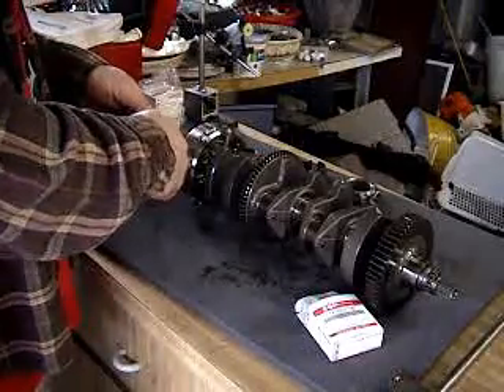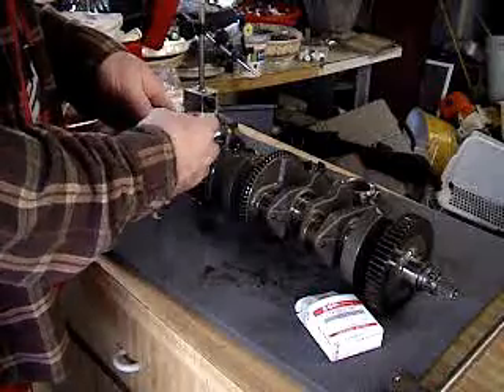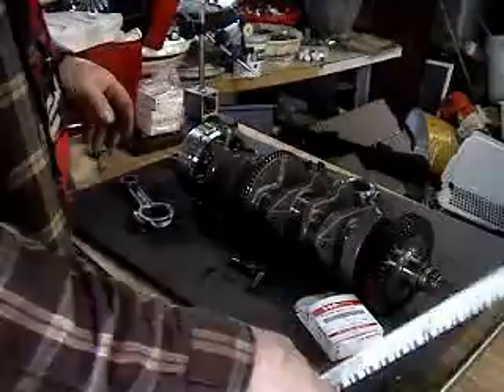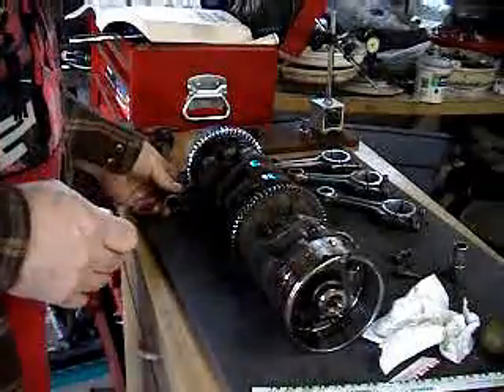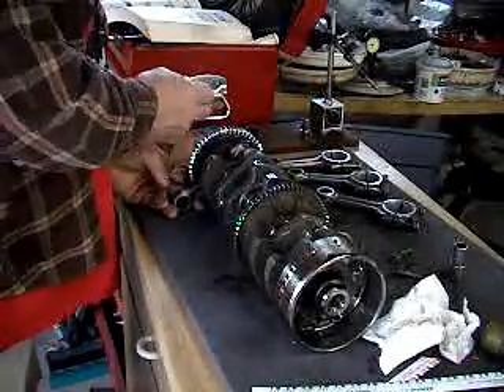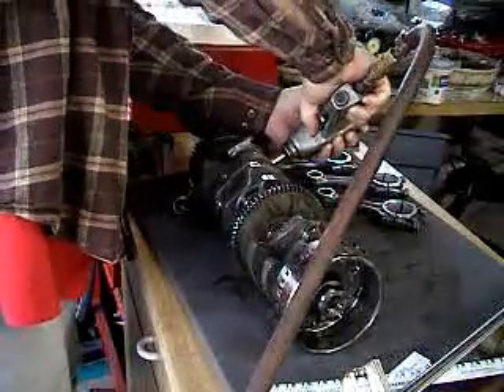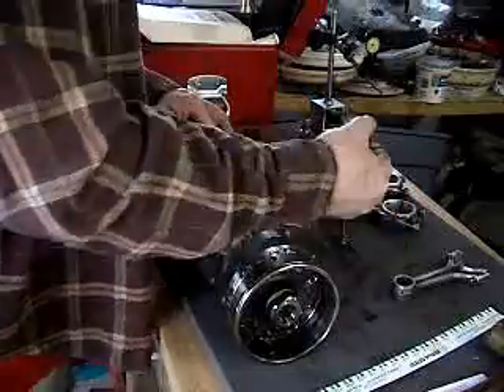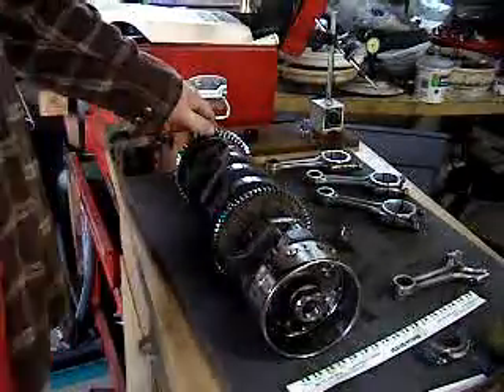Rebuilding the engine on my mighty Turbo Hayabusa part 12